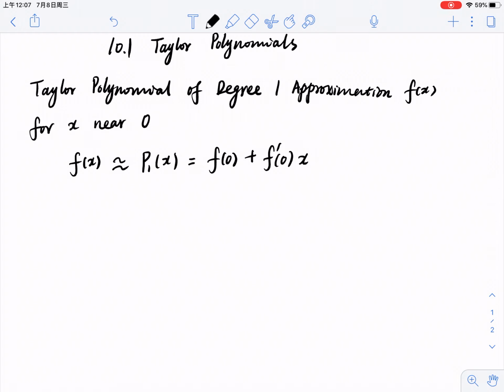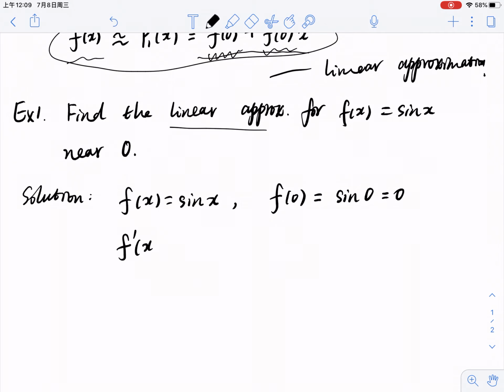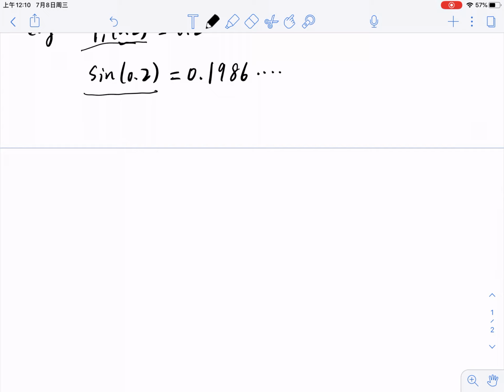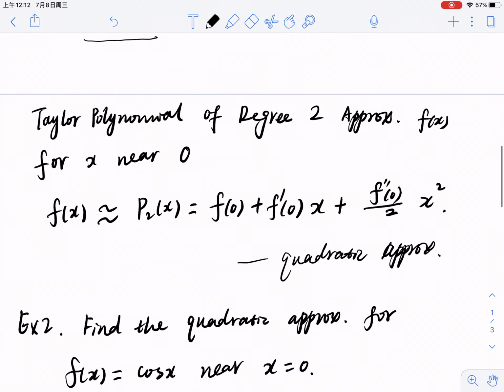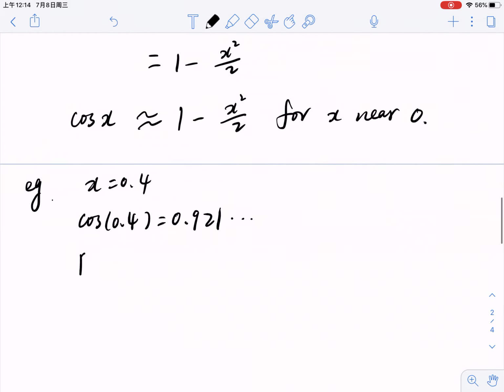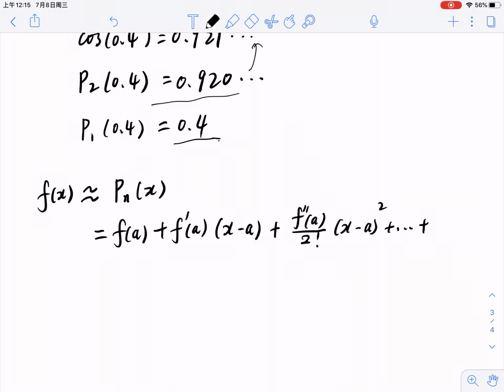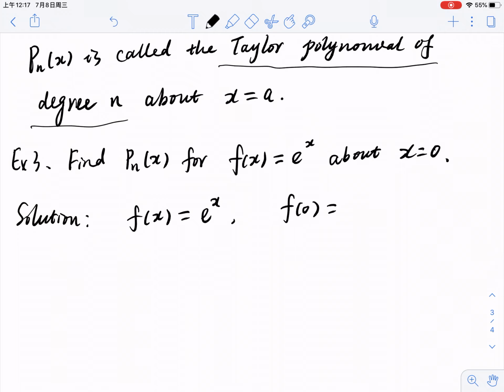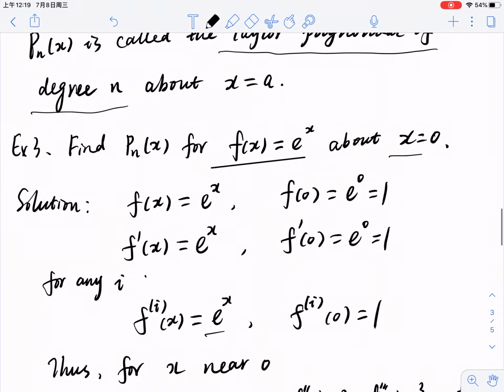10.1 Taylor Polynomials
This video is about section 10.1 Taylor Polynomials.